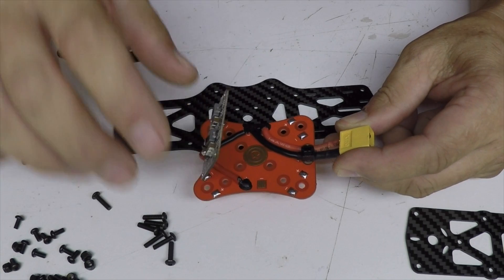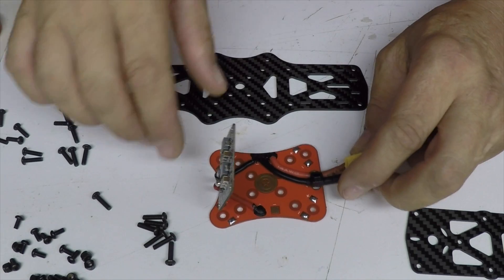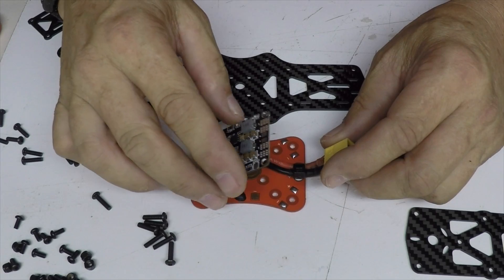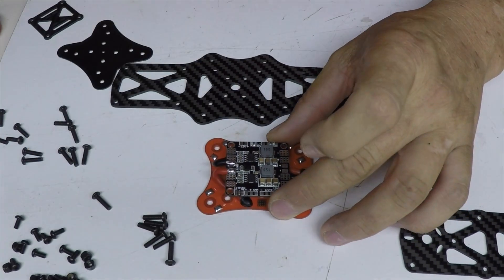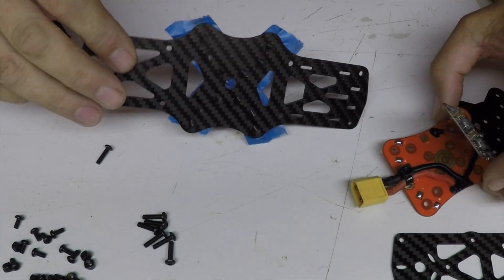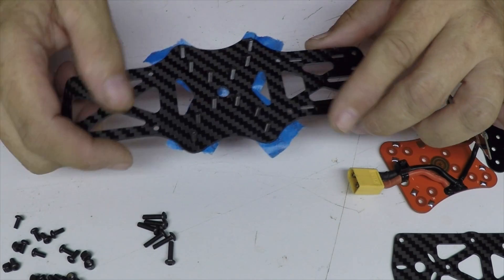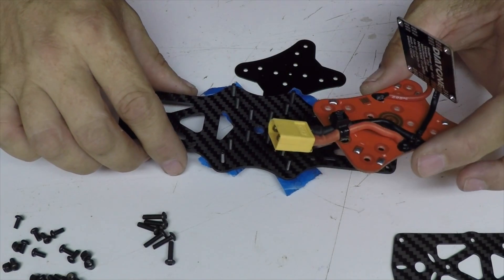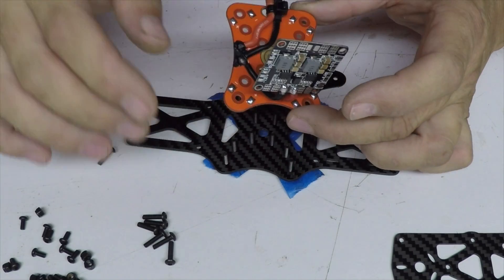Martian II Build (Part 2)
Martian II Build (Part 2)My build choices for power distribution and how I put it all together. Enjoy!

Martian II Frame
Foxeer XAT600M Camera
Power Distribution Board
Flight Controller Betaflight F4
FrSky Receiver
Taranis XD9+ Transmitter
Tattu 4S 1300 Battery
Video TX
LC Filter
SMA Connector
Taranis XD9+ Transmitter
GoPro Hero 5